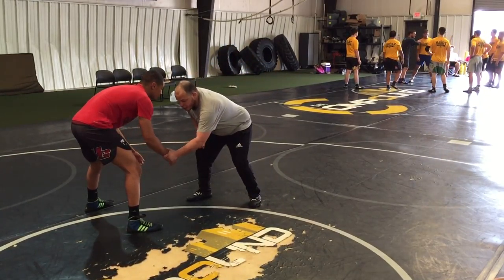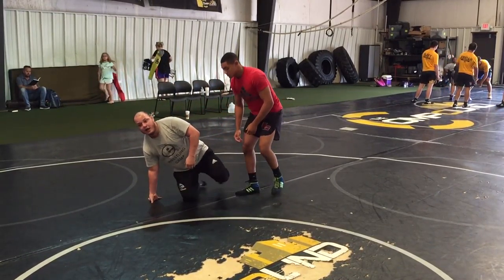Grajales Arm Drag Double Leg